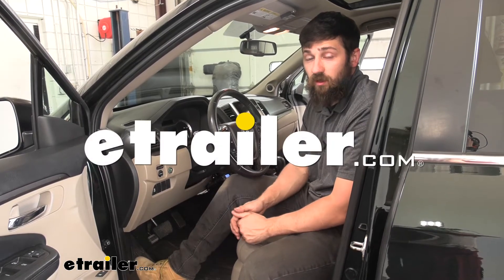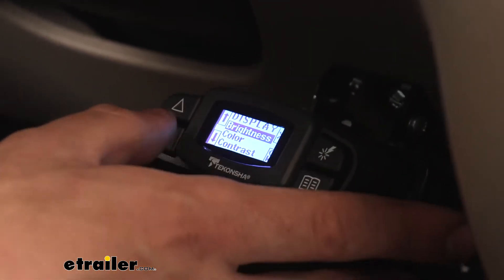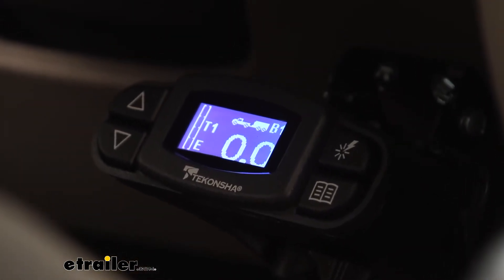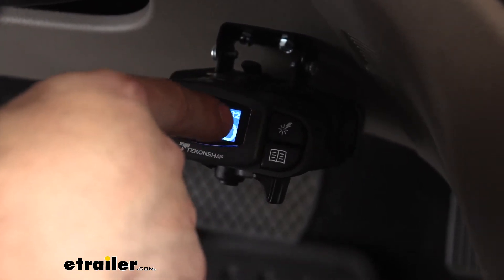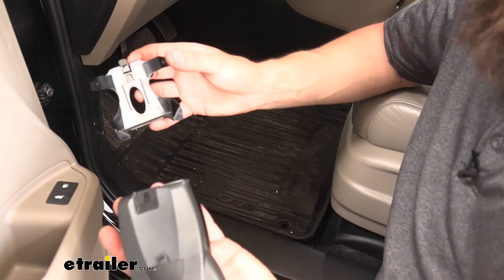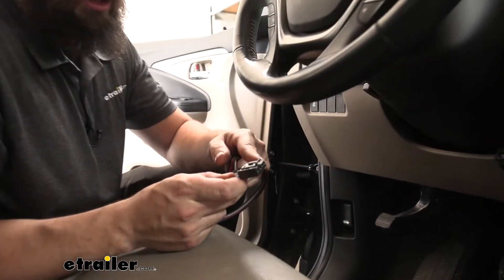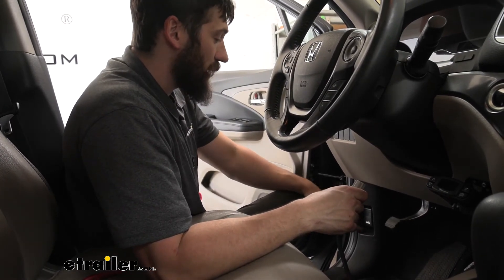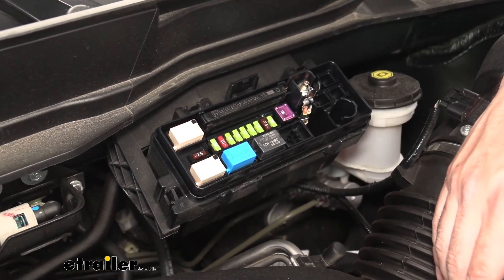etrailer | DIY 2018 Honda Pilot Installation for the Tekonsha Prodigy P3 Trailer Brake Controller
Hey, everybody. How's it going Today, we're gonna be going over and showing you how to install the Tekonsha P3 Prodigy Trailer Brake Controller, here on a 2018 Honda Pilot. So this is what our brake controller looks like installed on our vehicle here. Now, we do have some freedom in regards to mounting, but the best place and I would say the vast majority of the time we're gonna be mounting them about where our right knee would be. So at the seat in a normal position at my foot on the brake and the gas here, as you can see, I'm about six foot. I still have plenty of room here with my leg.

I don't have to worry about hitting that brake controller. So although it does take up a little bit of room, I don't really see that being a problem for most people. So if you are a taller person, you do want some more leg room, we can actually easily remove this braking controller due to the mounting system here. So say, we're not towing most of the time, we probably don't want the brake controller down there. Keep in mind, we will lose all of our presets if we pull power to it, but it's still gonna give us much more room and it's super easy.

Simply lift up on these two tabs on the outside. We can pull the brake controller off and then we can just release the tabs from the back to remove our brake controller completely. And we'd obviously just tuck this wiring harness up under the dash here, but this is how we can have our vehicles set up when we're just riding around town and not towing. So again, keep in mind, if we do pull power from the brake controller each time we want to remove it from the vehicle, we will lose our factory presets. What I mean by that is the Tekonsha Prodigy allows you to store settings for a few different trailers.

So if we just wanna get in each time and have everything set up for that trailer we would just simply select that. We would need to go through that process again, if we did pull power from the unit. And really, the choice is up to you. Whether you want the added leg room or you want the convenience of saving your trailer settings. So one of the great things about the P3, it's super customizable and there's tons of settings we can play with to really suit everything for our particular application.

So here's gonna be the main screen when we don't have a trailer plugged in. Yeah, we want to go through some of the settings in the menu option. We'll hit this bottom in the bottom right. This button in the bottom right. We can use the up and down arrows to go through our settings. So this is the display setting, we hit okay on that. You can see where we can change the brightness of the backlight. So for driving at night, we may want to put that down to low, so it's not blinding us. What if it's super bright in the daytime maybe we need to bump that up a little bit to give us better visibility, but once we select the brightness, we can hit, Okay. It comes preset to normal. So if we hit that again, we can actually go ahead and select our brake type. So this brings up a good point about the Prodigy P3. It's really one of the top of the line brake controller options on the market. So if you have a trailer with electric over hydraulic brakes, meaning the brakes are actually hydraulic and it's controlled by electric actuator. A lot of brake controllers are not actually compatible with this type of braking system. The P3, however, is so all you would need to do is go down to brake type and then select that option. Electric brakes, just standard or hydraulic. Confirm that, go back to our settings. Most trailers are electric so that's where we're gonna leave it. So keep in mind, when we don't have a trailer plugged in, you will see that screen flash. So if we go further into Display's, another cool unique feature of the P3 we can actually change the color of the backlight. You can see all the options we have for that here. So once we plug in a trailer, this is the screen we're gonna be prompted with. So before we take off down the road, we would you wanna to adjust